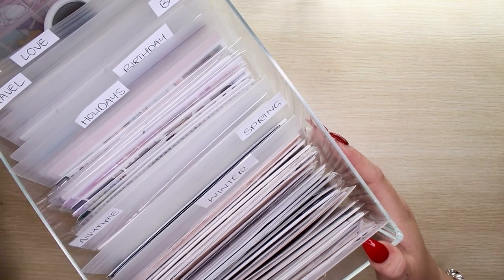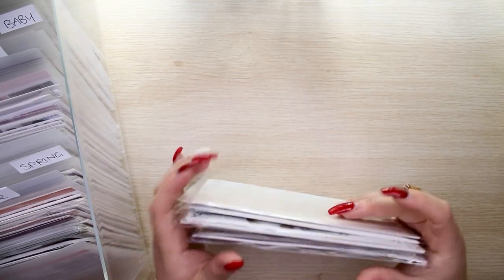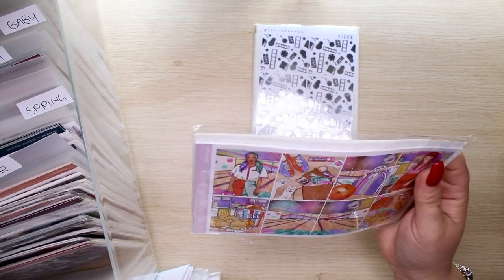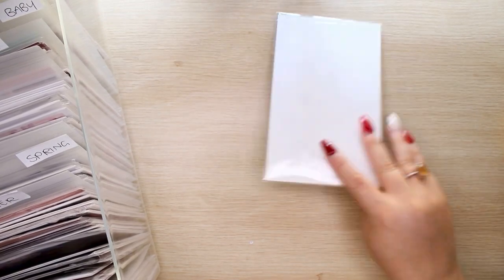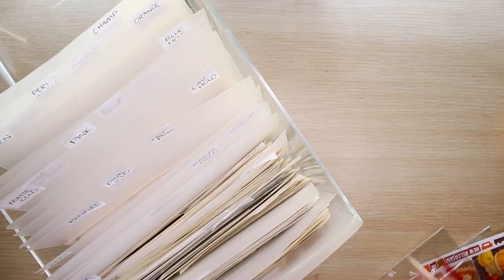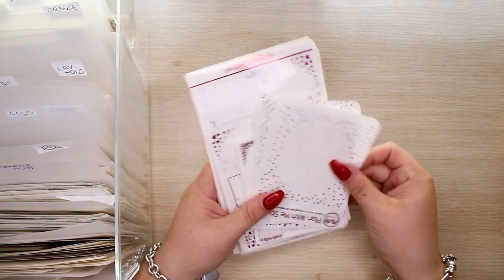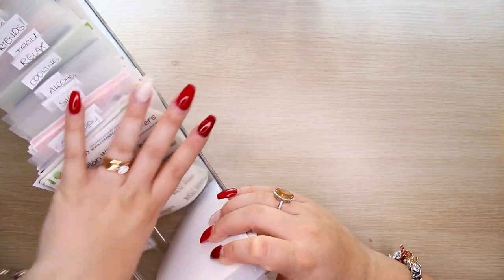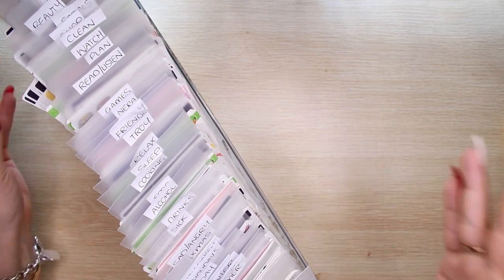New Sticker Organisation for 2023 - Kits / Foil / Characters & Scripts